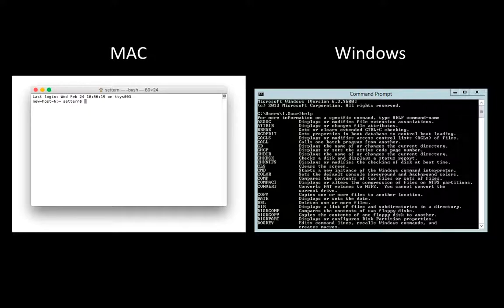Beginner's CakePHP Tutorial 1: Introduction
Part 1 of the "Beginner's CakePHP - From the very basics to making your own blog" series.